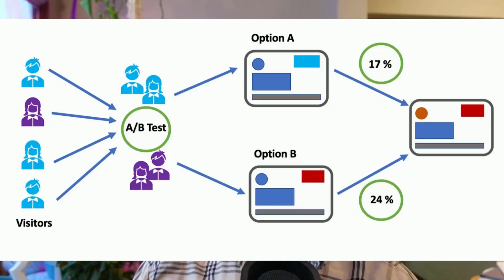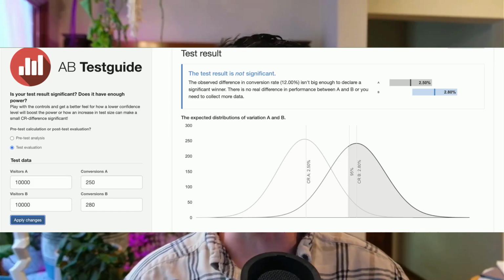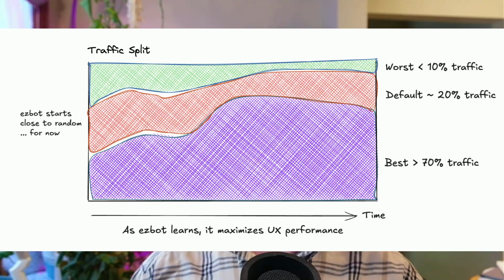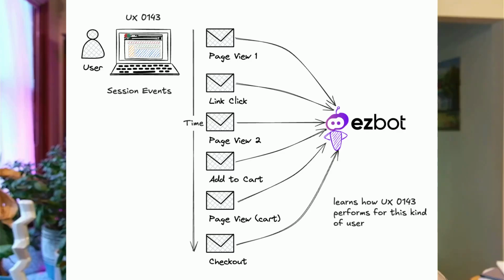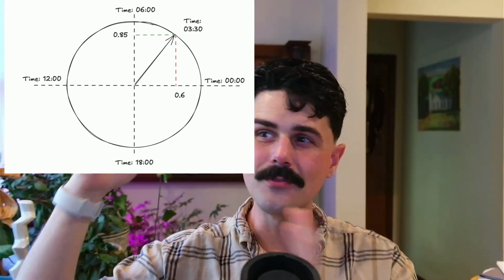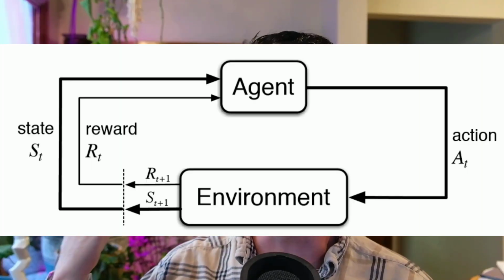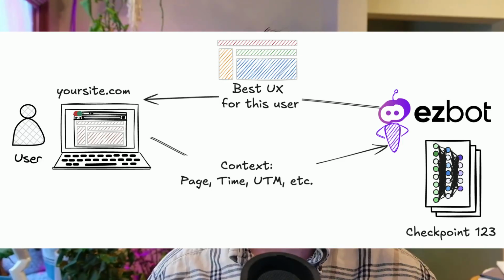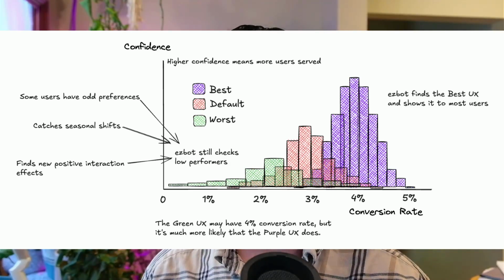AI for UX: how ezbot's deep RL system optimizes user experiences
Ezbot is using deep reinforcement learning to transform how user experiences are optimized completely. We will start with the basics of A/B test-based optimization and some problems that arise, like how slow, complex, and costly these programs can be. Then, we'll consider how deep reinforcement learning can solve these problems with higher sample efficiency and agentic decision-making. Finally, we'll follow data through ezbot's data collection, training, and prediction pipeline to explain how ezbot works behind the scenes.

Chapters:
0:00 Intro
0:26 A/B Testing
1:56 Problems with A/B Testing
4:31 Why Deep Reinforcement Learning
6:50 How it Works
7:15 Enrichment
7:39 Feature Engineering
8:29 Scoring
9:13 Training
10:39 Serving
11:06 Explore-Exploit